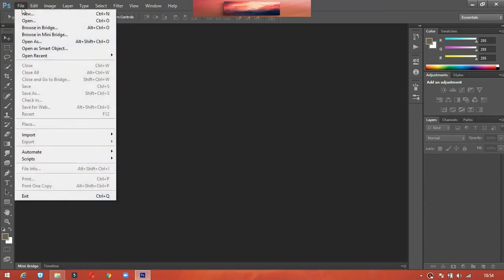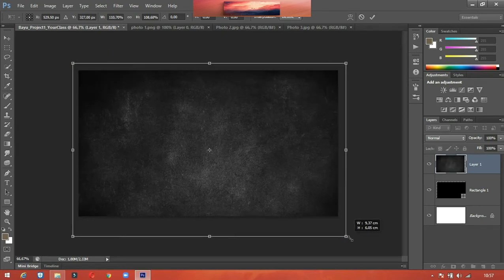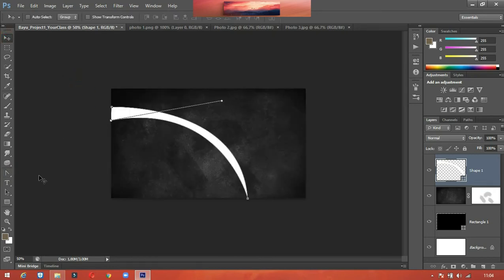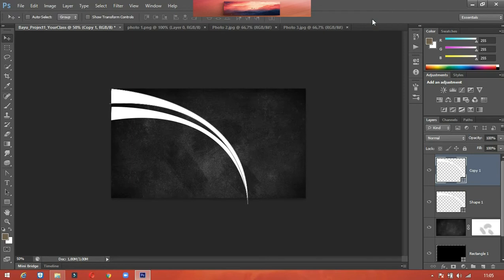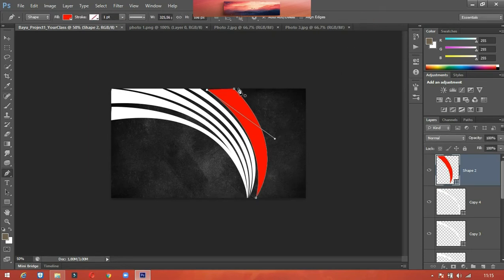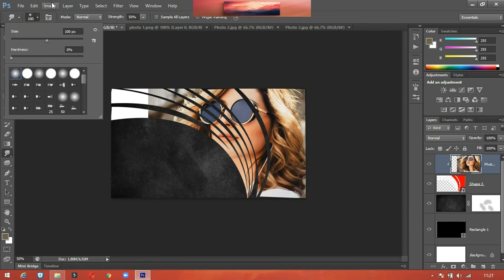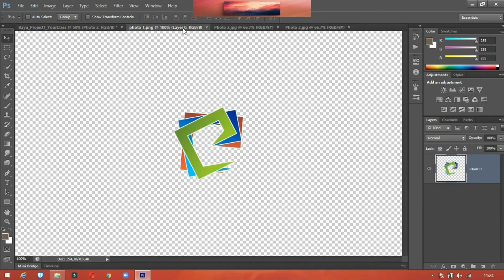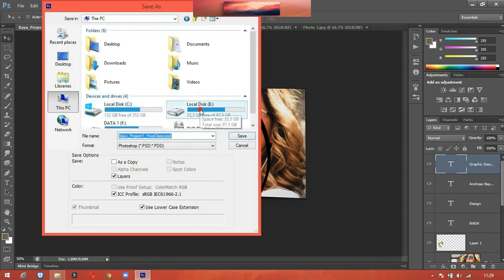Business Card Design Adobe Photoshop Learning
Halo semua, baru aktiv upload lagi nih setelah vakum selama liburan kemarin hehe
Link download foto yang akan di edit :

semoga bermanfaat ya geassss...

Makasih :)